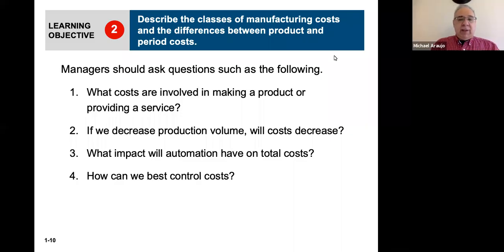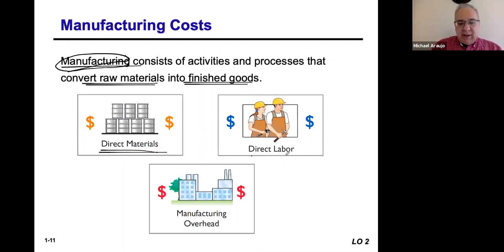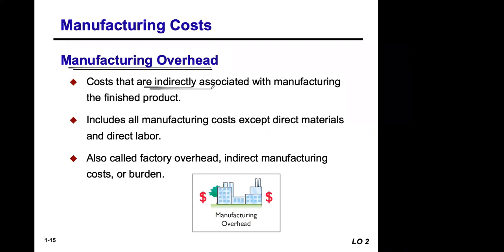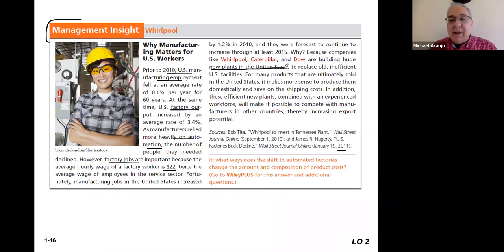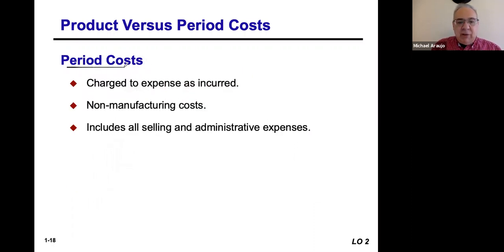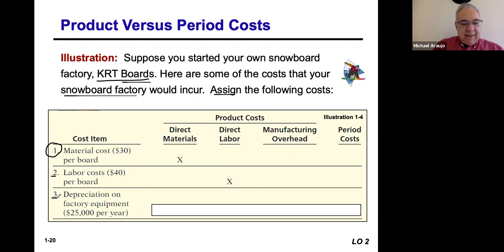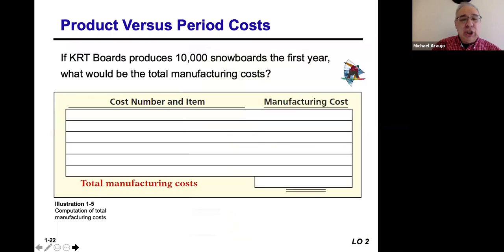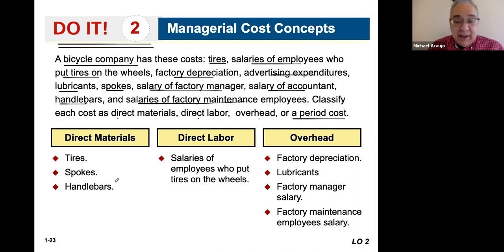ACC204-510 Chapter 1 LO2 Lecture 1.21.21